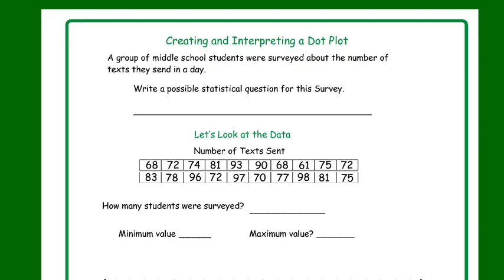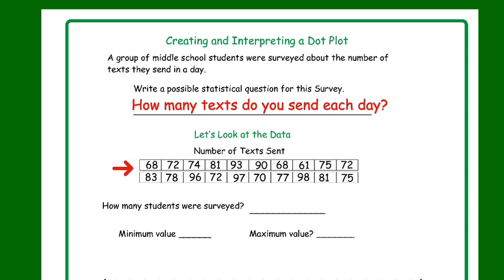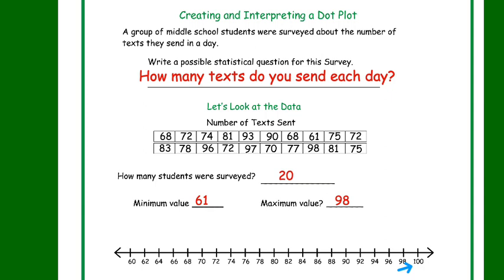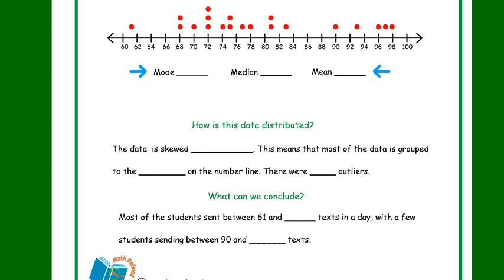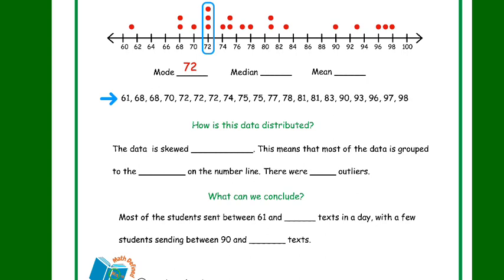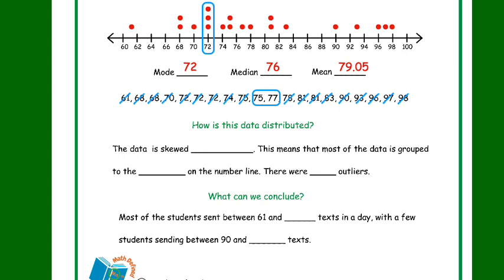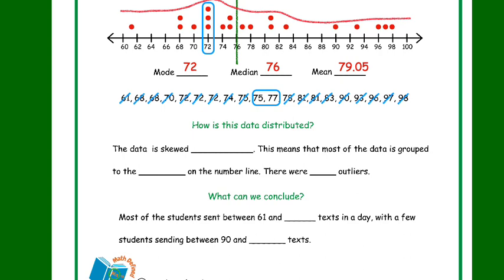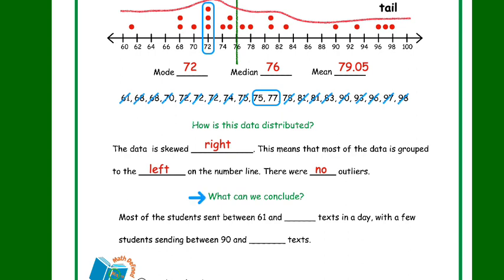Creating and Interpreting a Dot Plot | Student Worksheet | Math Defined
Get ready to dive into the world of statistics with our "Creating and Interpreting a Dot Plot" student worksheet! This engaging and interactive worksheet is designed to help students understand and master the concept of dot plots in a fun and accessible way. You can download your own copy of this resource by using this

In this worksheet, students will:
- Learn the basics of dot plots and how they represent data visually.
- Practice creating dot plots using given data sets.
- Analyze dot plots to identify patterns, trends, and outliers.
- Interpret dot plots to draw conclusions and make predictions.

With clear instructions and colorful visuals, this worksheet provides students with the perfect opportunity to apply their knowledge of dot plots and strengthen their data analysis skills. Whether used in the classroom or for independent study, this worksheet is sure to make learning about dot plots a breeze!

So grab your pencils and get ready to plot some dots! Download our "Creating and Interpreting a Dot Plot" student worksheet now and let the statistical adventure begin!

🤔 **Got Questions?**: We've got answers! Leave your burning questions in the comments below, and our math-savvy community will be there to help you out. 🤝

🛎️ You won't want to miss the next episode in our mathematical saga!

I hope you find this video to be helpful! I am ever grateful to all my viewers for their comments and views!